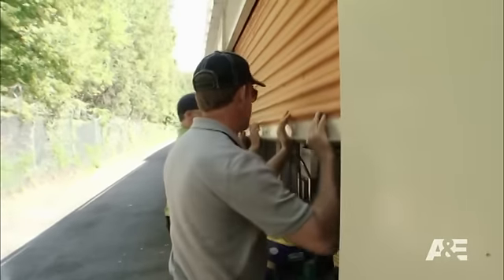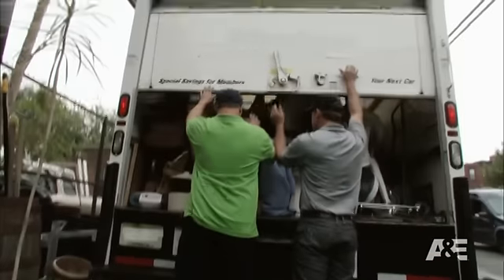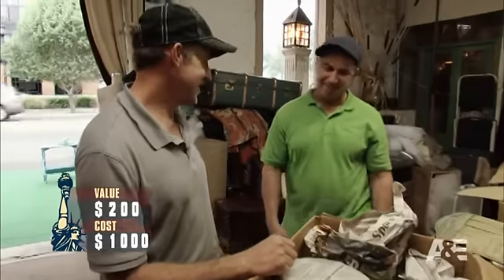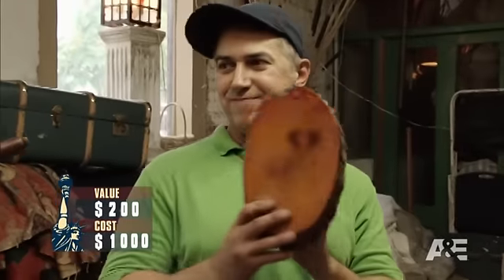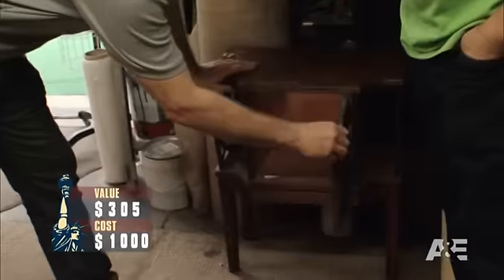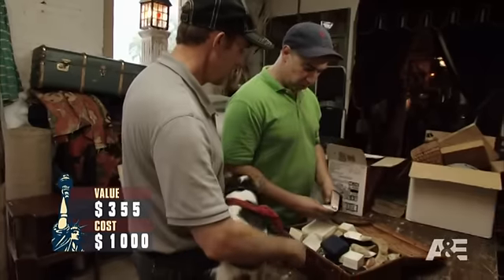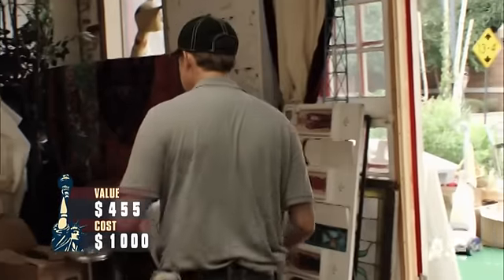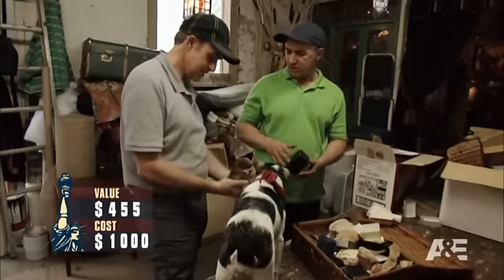Storage Wars: New York: Tad and Chris Dig Through Their Purchases | A&E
In this Scene from The Shore Thing, Tad and Chris take their finds back to their store to see if there's anything of value among them.